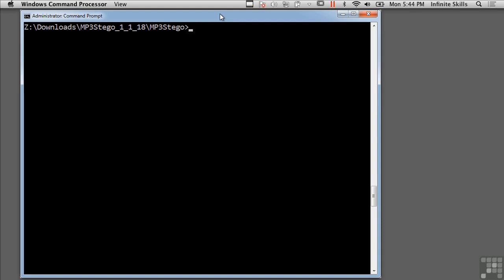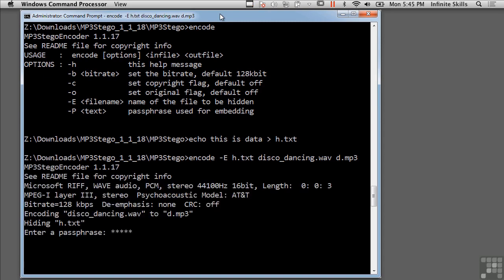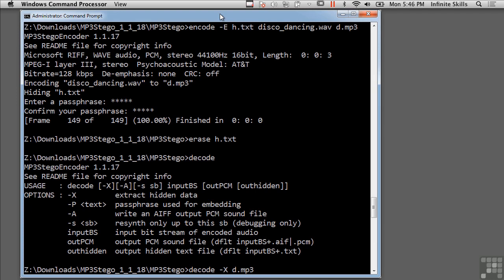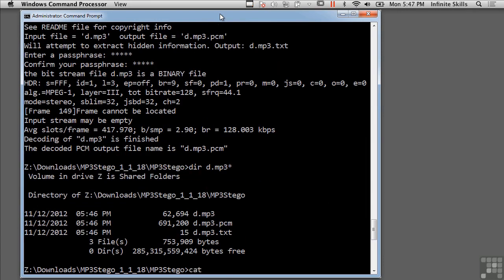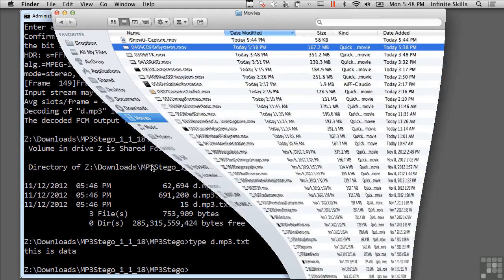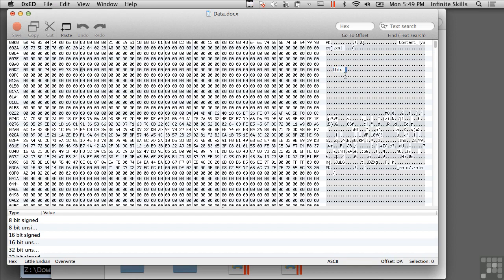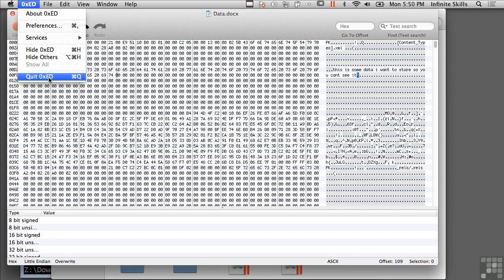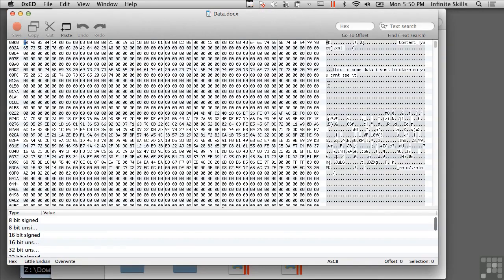74 0808 Steganography Techniques Audio And Documents